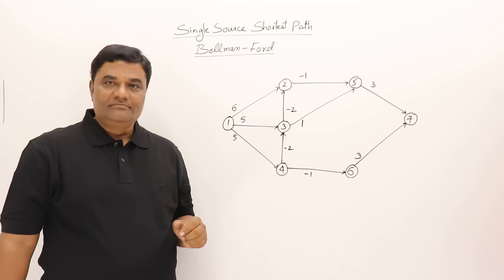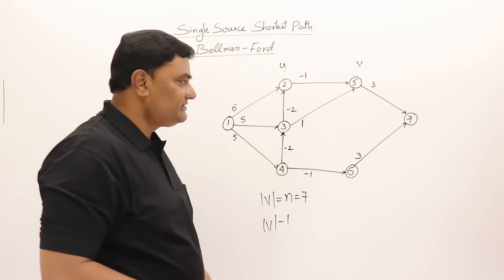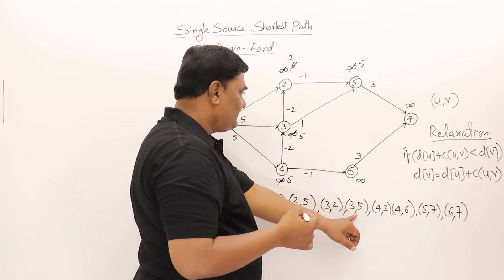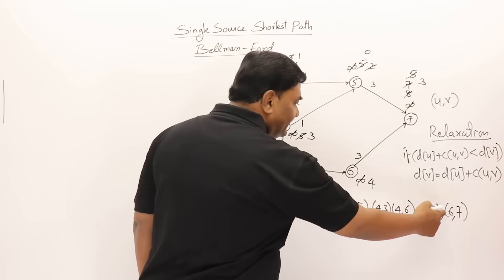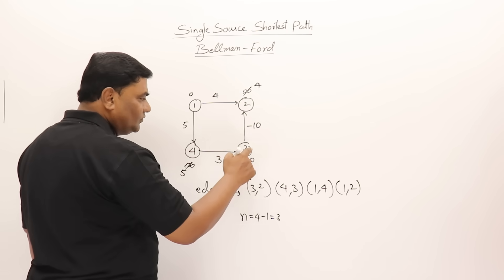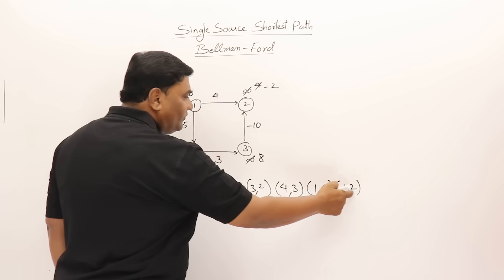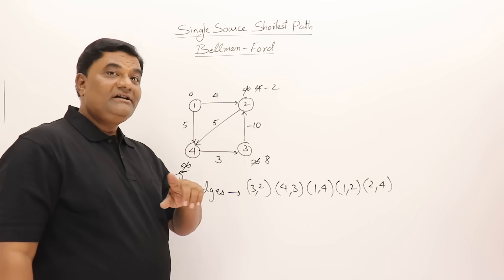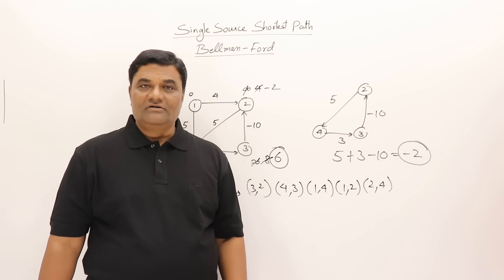4.4 Bellman Ford Algorithm - Single Source Shortest Path - Dynamic Programming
Bellman Ford
Single Source Shortest Path
Dynamic Programming
Drawbacks